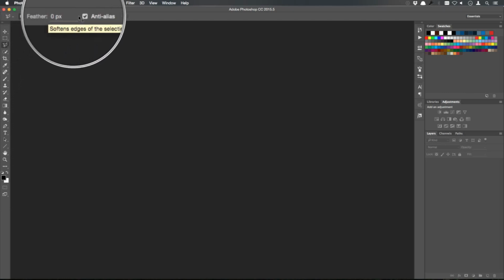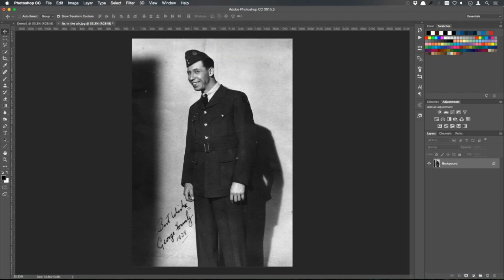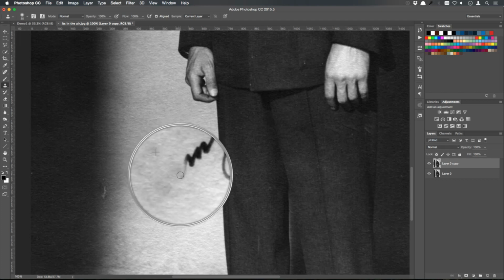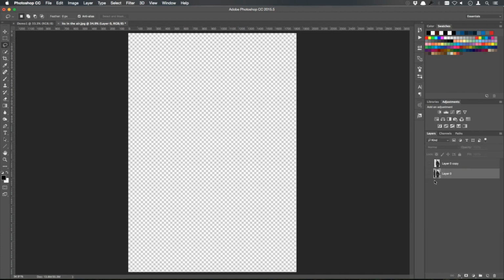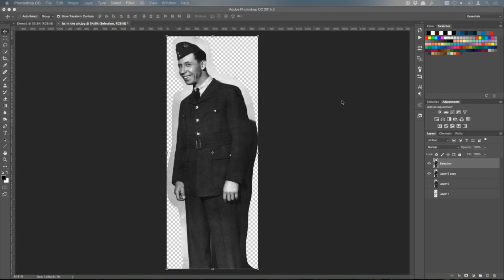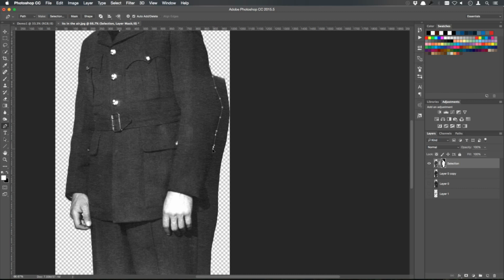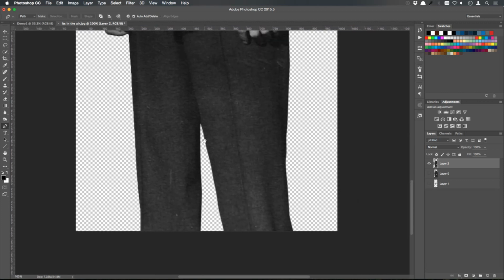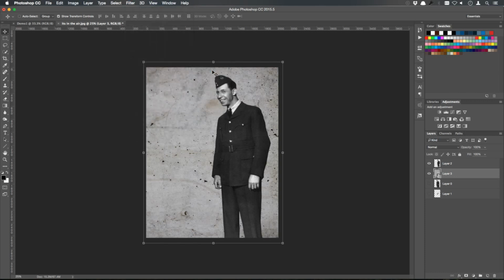Photoshop Friday - Episode #1 - Part 1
Here's a chance to upgrade your Photoshop skills from a 20 years+ user.  Everything from the ground up will be explained in this series of courses.  This Live feed will consist initially of 6 two hour tutorials. Each episode will concentrate on a specific aspect of Photoshop and try to explain in lay-mans terms, exactly what is going on.

First Episode Schedule:
26th - August - 2016 for 6 weeks.